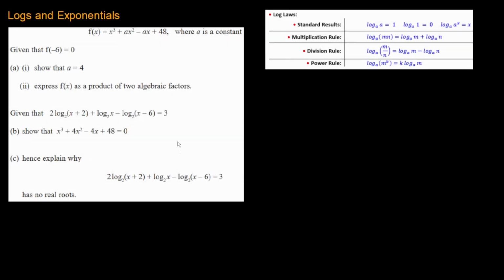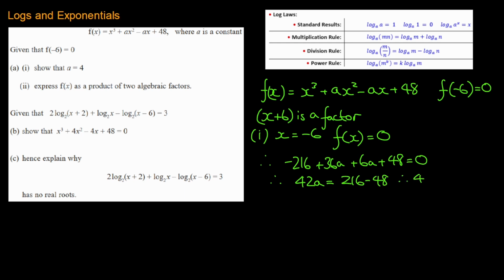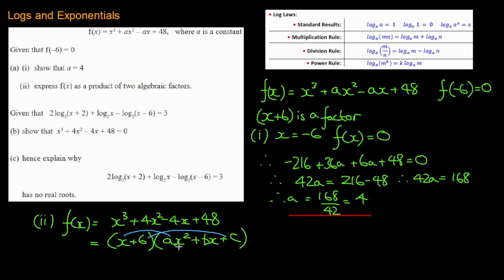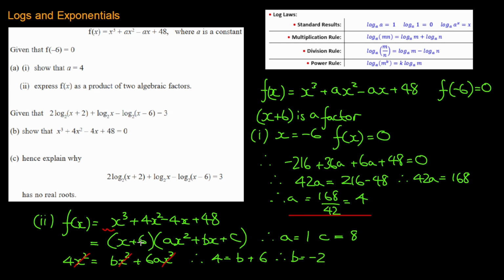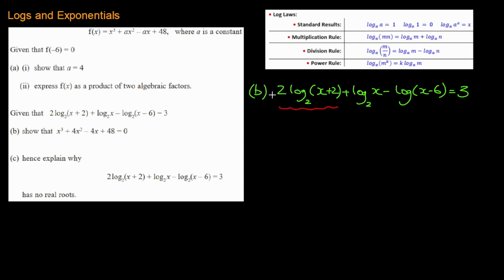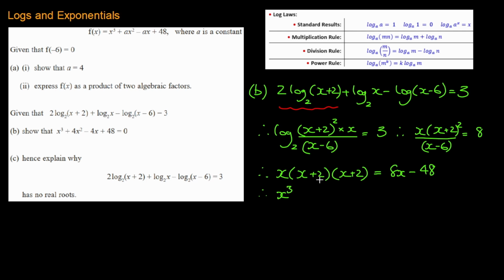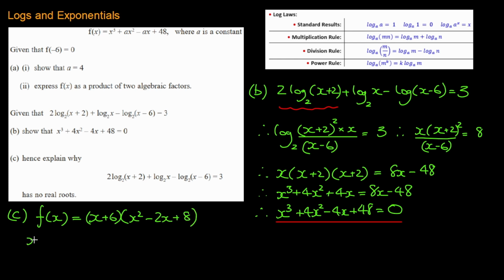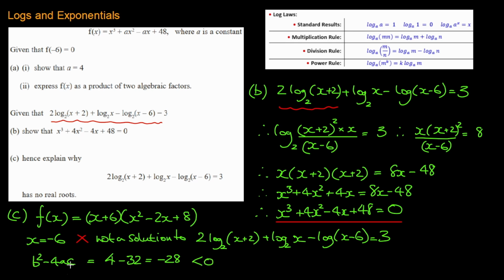Log Laws & Finding Factors